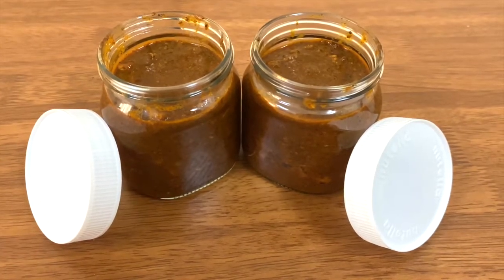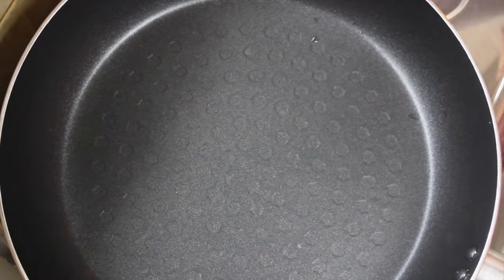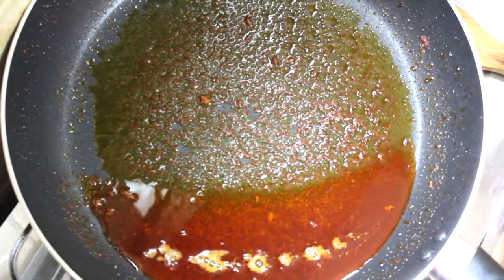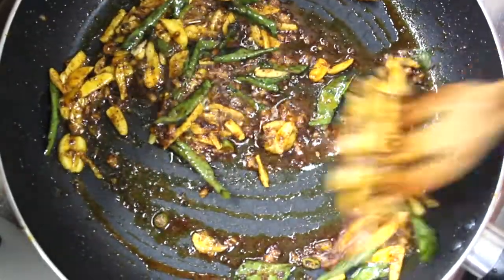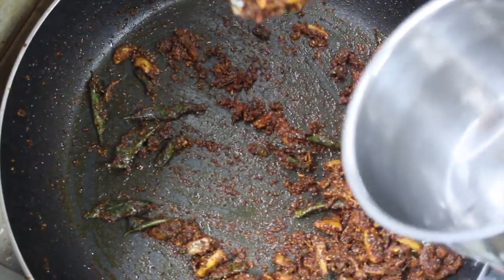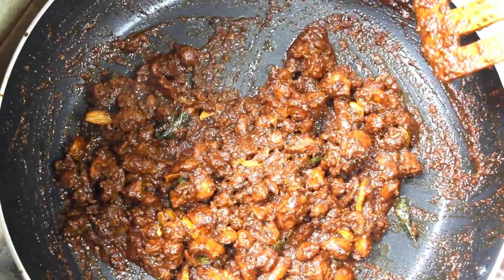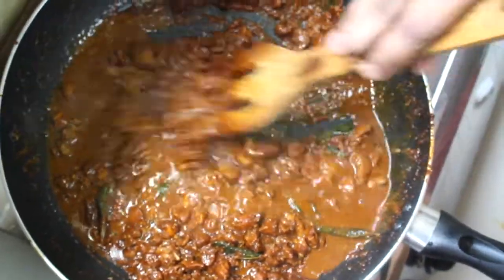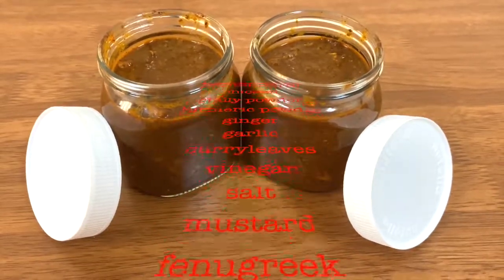CHICKEN PICKLE | ചിക്കൻകൊണ്ടൊരു കിടിലൻ അച്ചാർ | MEGHAS rRUCHI KOOT AND VLOGS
INGREDIENTS
Bornless Chicken    1/2kg
Turmeric powder 1/2teaspn
Chilli powder   2tblspn
Pepper powder  1tblespn
Chicken masala     1teaspn
Mustard    1teaspn
Fenugreek   1/2teaspn
curryleaves
Ginger Garlic
Vinager
Salt
Oil